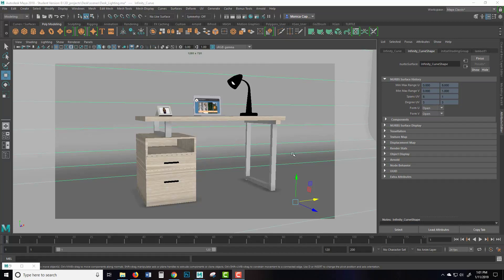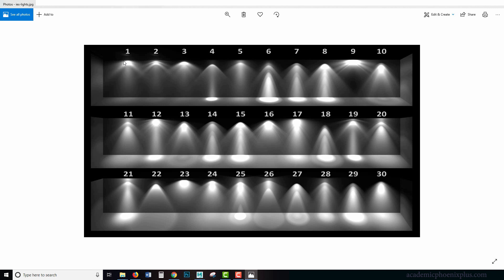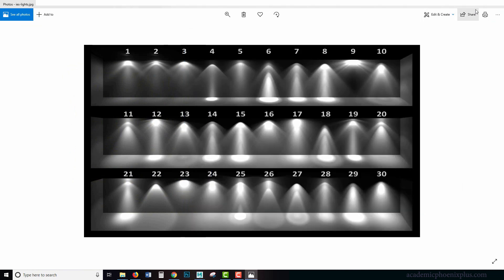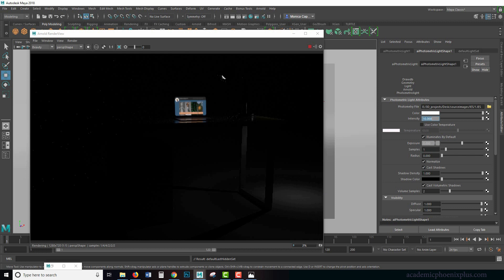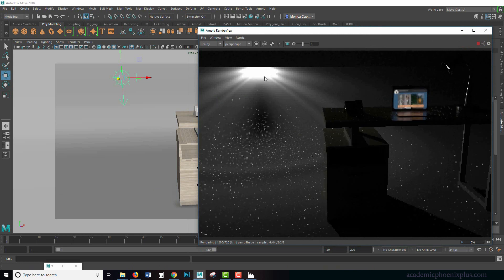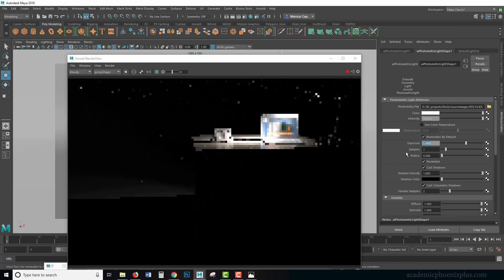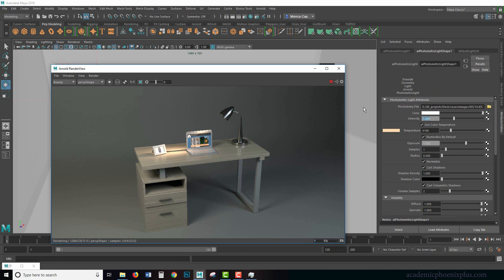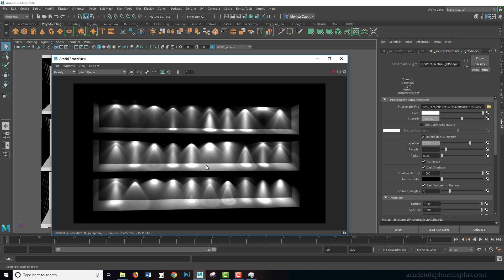How to use Maya's Photometric and IES Lights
Hi Creators,

In this video tutorial, we will cover the Arnold Light called photometric. This unique light uses IES files to create beautiful light patterns onto your Maya scene. This is the perfect light to use in architectural scenes as well as flashlights.